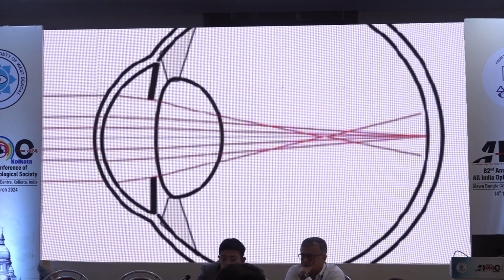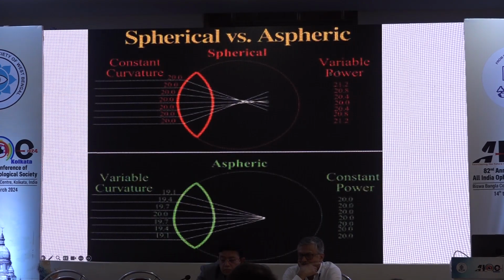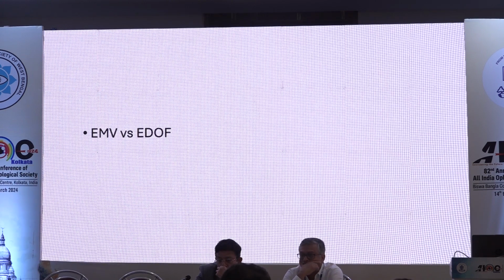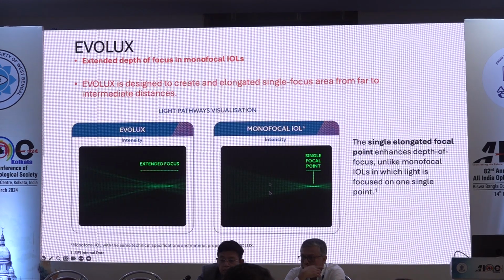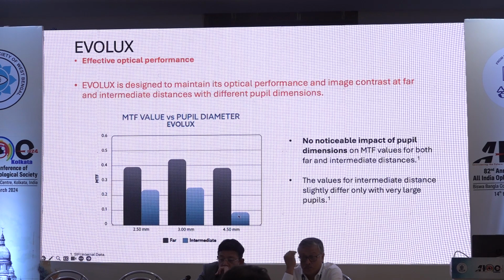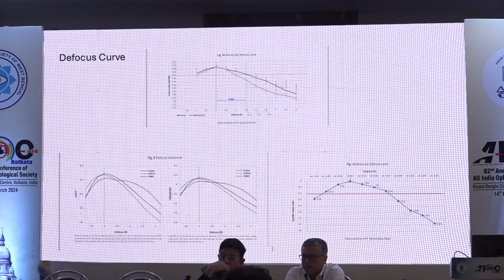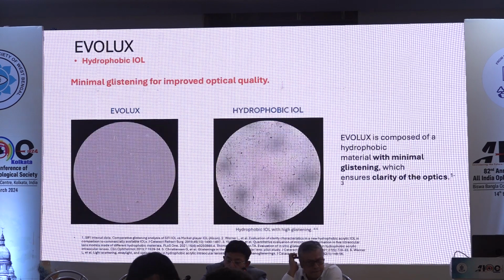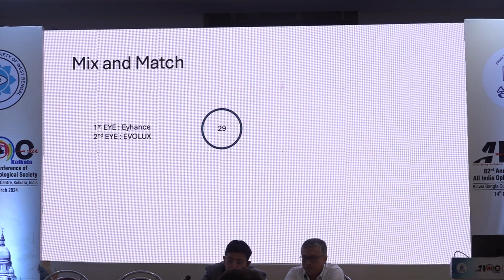AIOC2024 GP85 Topic Dr Ananth D Phakic IOL in low to moderate myopia